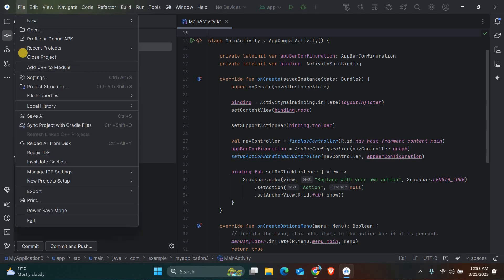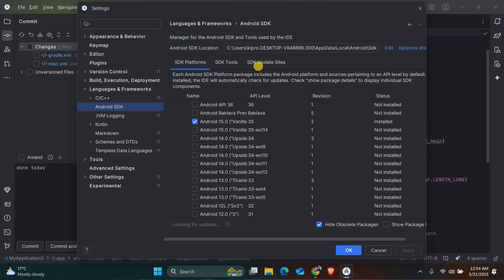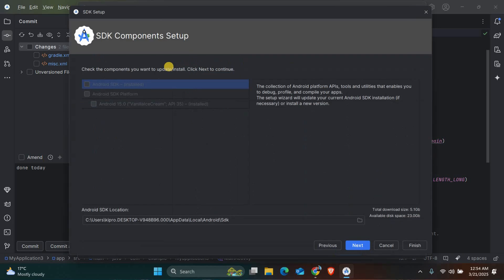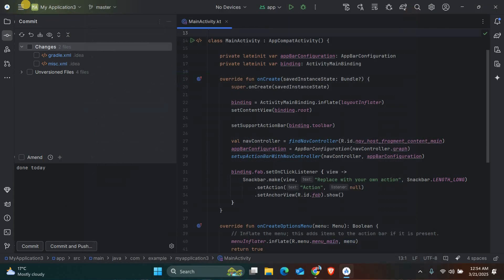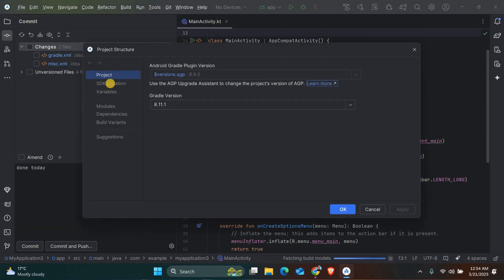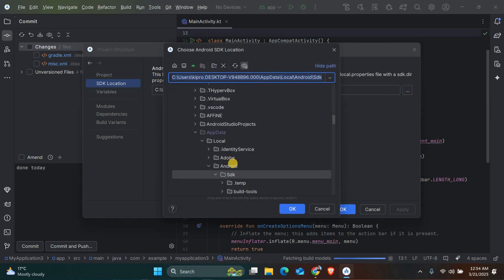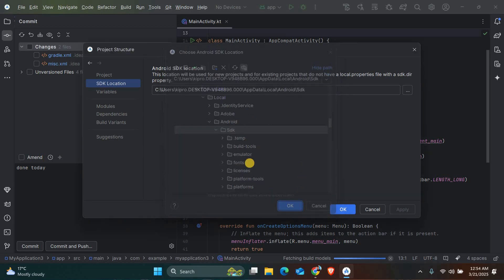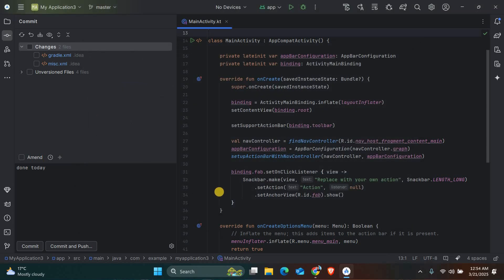How To Fix Please Select Android SDK Error in Android Studio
If Android Studio shows “Please select Android SDK,” this video shows you exactly how to set the correct SDK path so your project builds and runs again. You’ll learn how to configure SDK Manager, fix local.properties, and reinstall required tools inside Android Studio.

🔹 Set SDK path in Android Studio on Windows via SDK Manager
🔹 Fix missing sdk.dir in local.properties for Android Studio on macOS
🔹 Install Platform-Tools and Build-Tools in Android Studio on Linux
🔹 Resolve Gradle sync failed due to undefined Android SDK in Android Studio
🔹 Reinstall Command-line Tools package in Android Studio SDK Manager
🔹 Android Emulator not starting because SDK not found in Android Studio
🔹 Correct JDK/Gradle settings when Android Studio can’t detect the SDK

Applies to: Android Studio on Windows, macOS, and Linux.